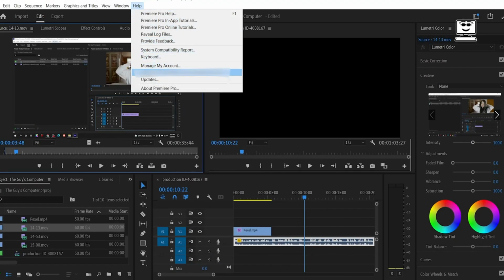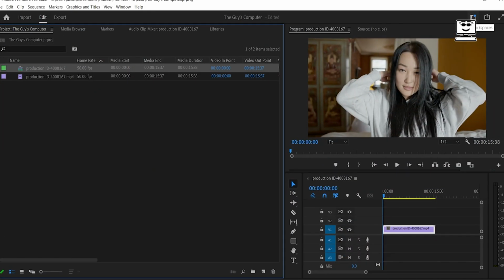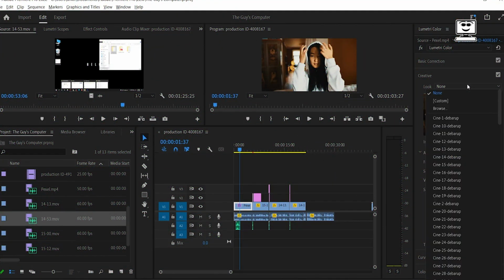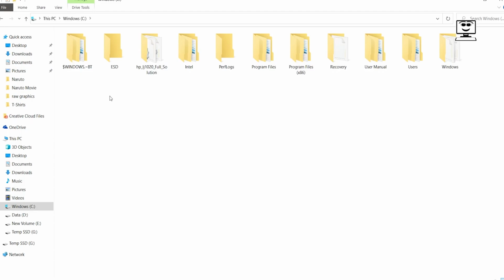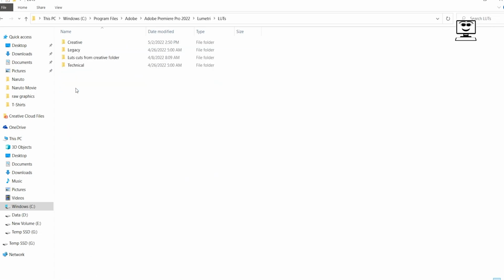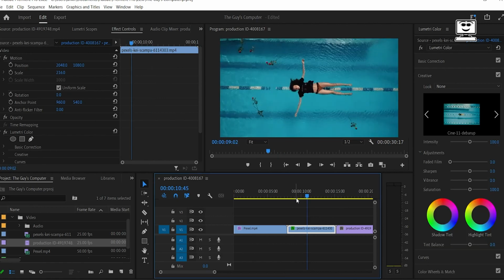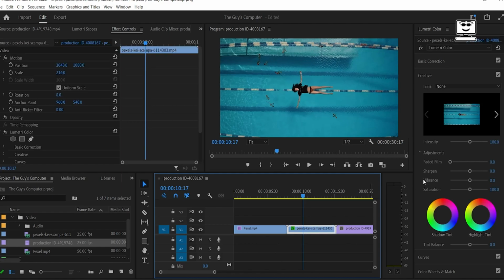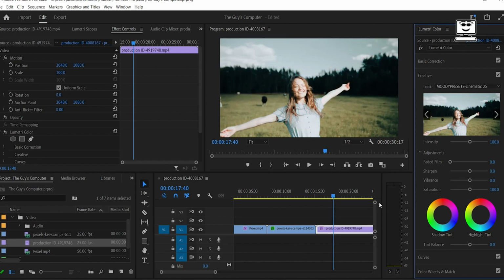How To ADD LUT In Adobe Premiere Pro CC (Easy Way)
Are you a video creator who uses Adobe Premiere Pro cc and loves Colour grading, then Adding Luts is the easiest way to do it.

It is one of the industry-leading video editing software that is used by a lot of people and luts are used to make a video unique.

To import them you first have to copy the luts to the following Directory

C,  "Program Files"  then "Adobe Premiere Pro CC" , "Lumetri" ,  "Luts" and then under the creative, you have to paste those files.

For applying the colour grading, select the clip, and then from the "Creative tab" on the right side in premiere pro, you can select the installed luts.

In this way, Lut can be added in Premiere Pro CC.